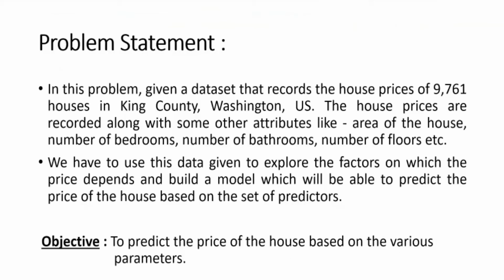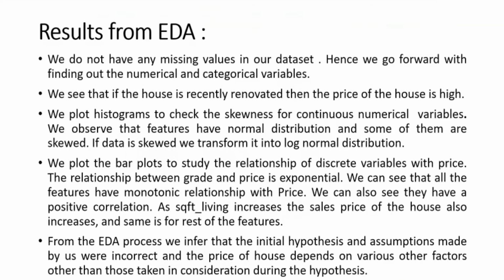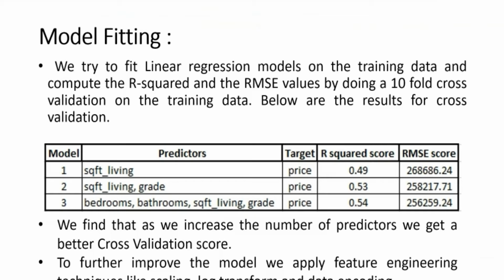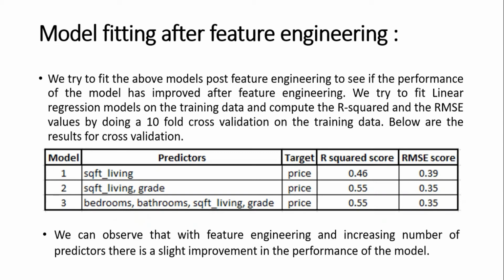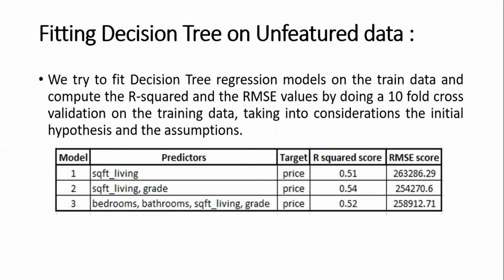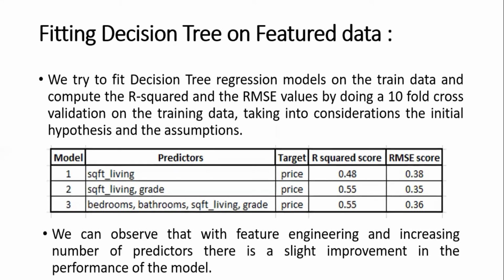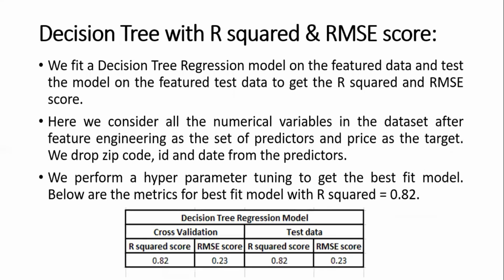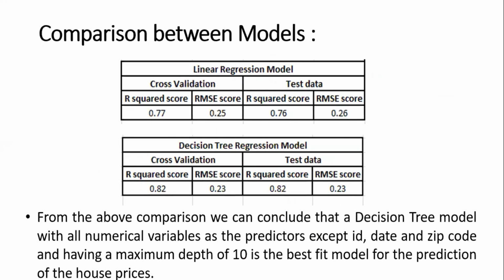King County House price prediction